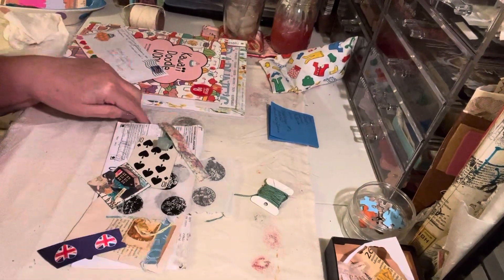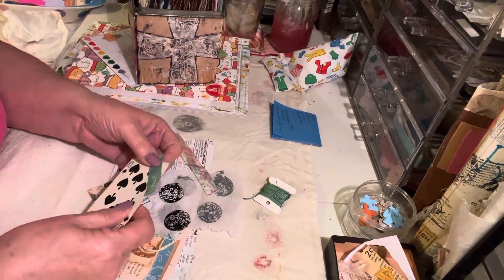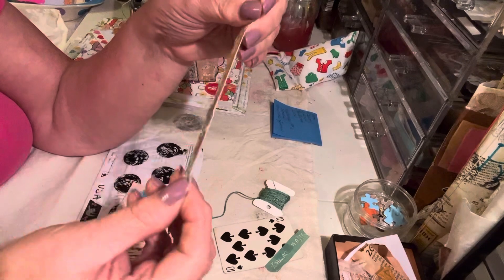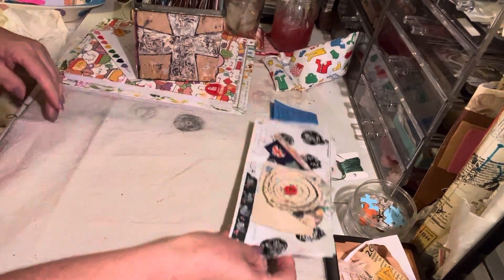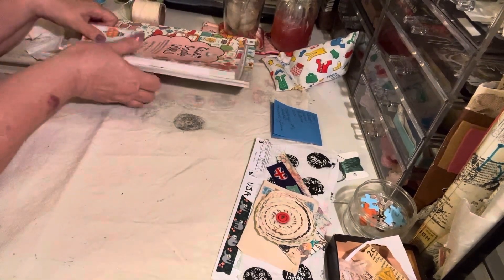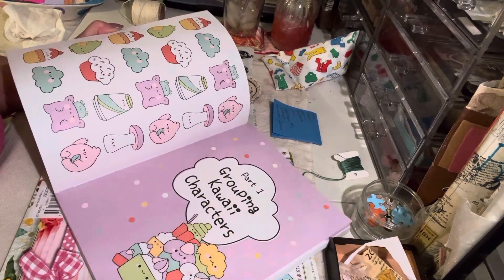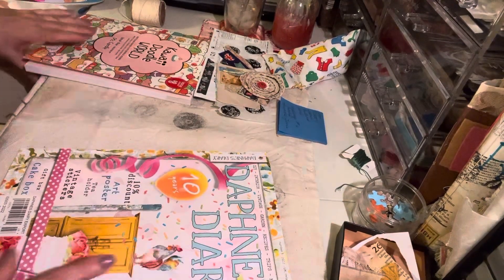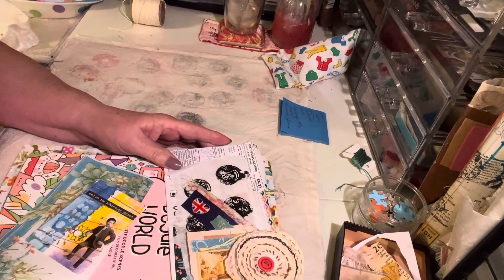Happy Mail Barnes and Noble Haul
Check out my happy mail, drawing book and first Daphnes Diary

Thanks friends for stopping by.

You Have a Purpose